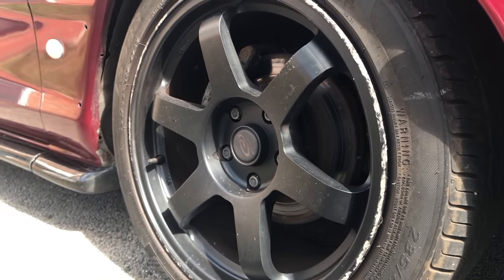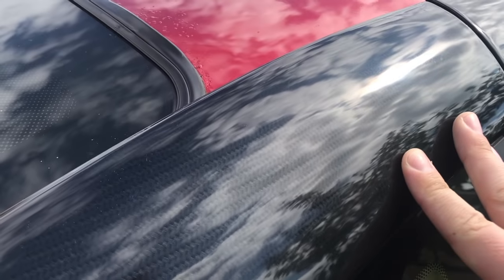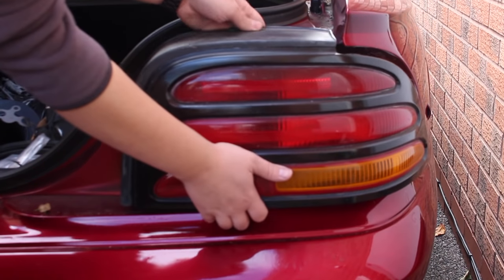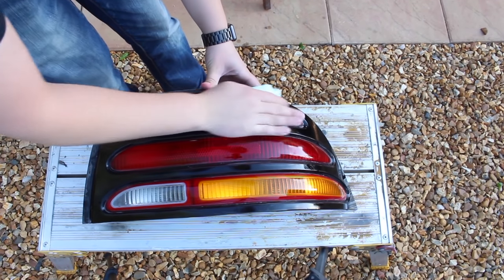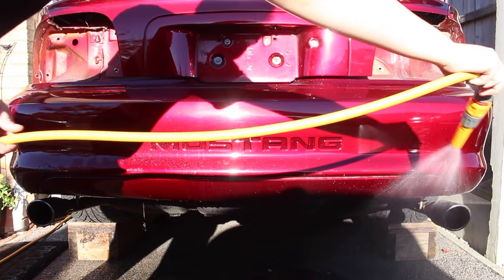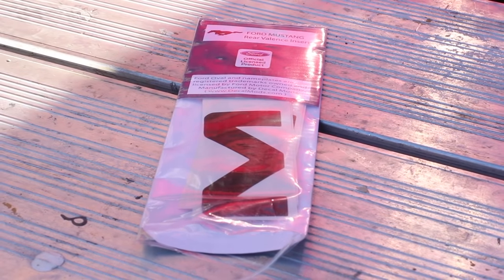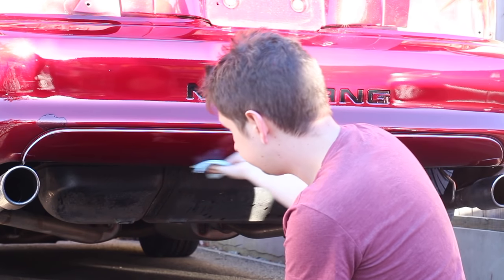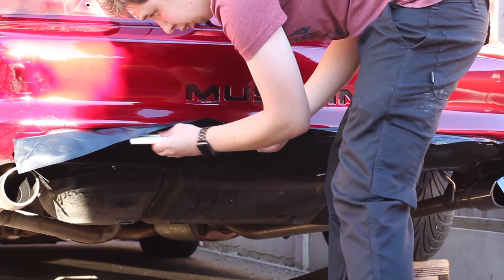Sorting My Mustang's Bodywork - Pt.1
In this video, I tackle some of the issues surrounding the bodywork on my 1995 Ford Mustang including the mirrors, bumper, lights, side skirts and other various pieces.